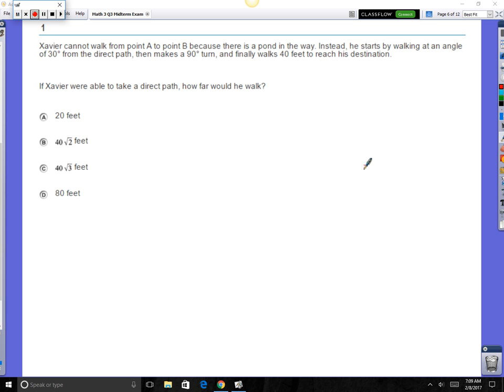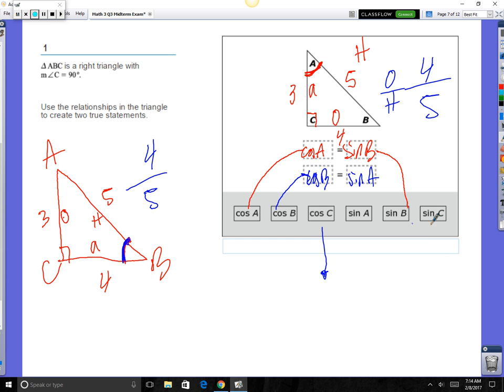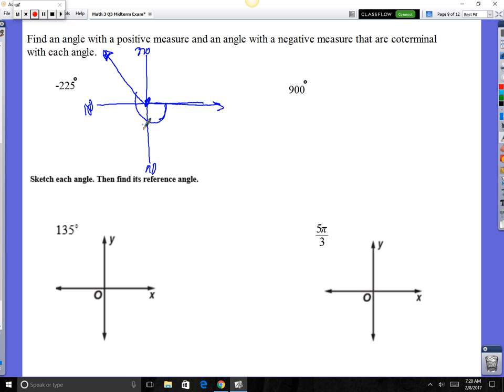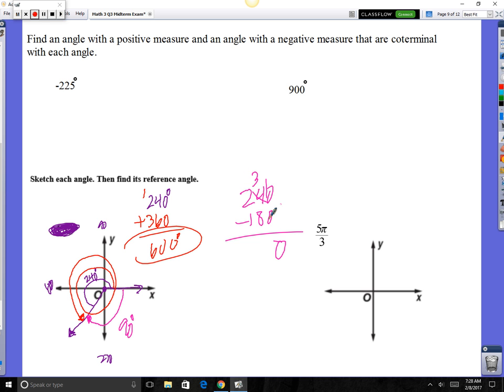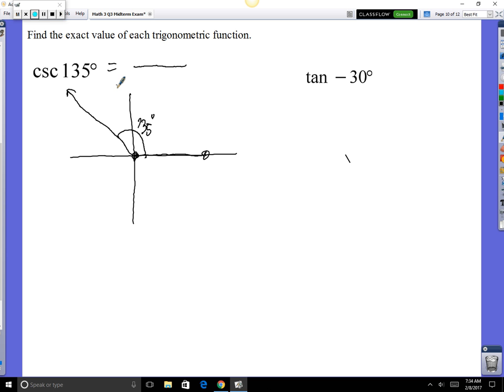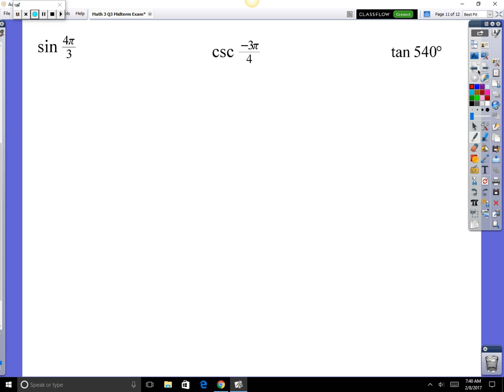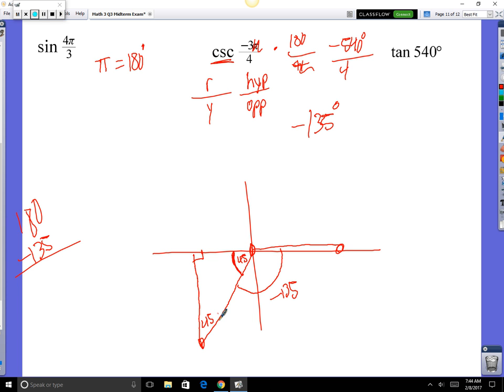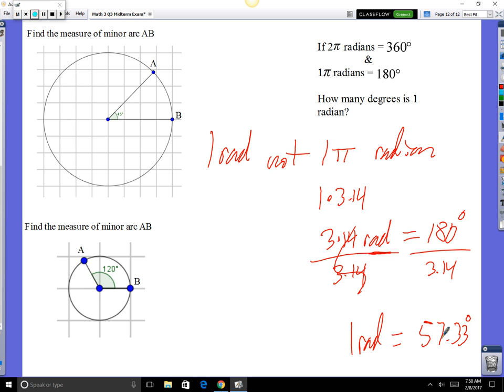Math 3 Q3 Midterm Review part 2